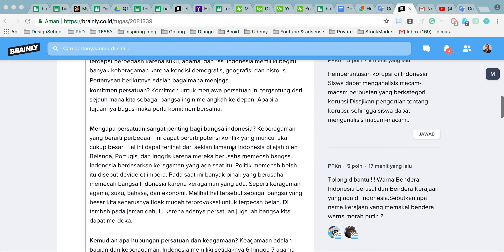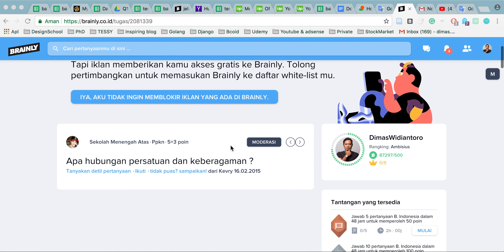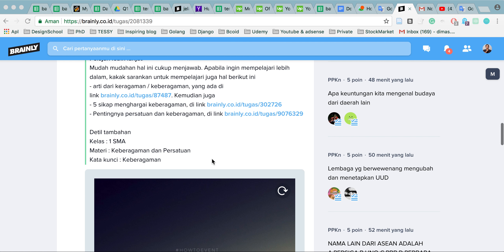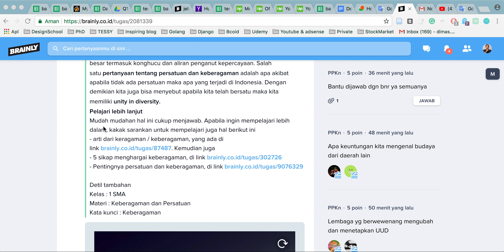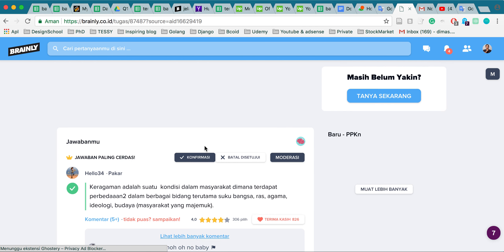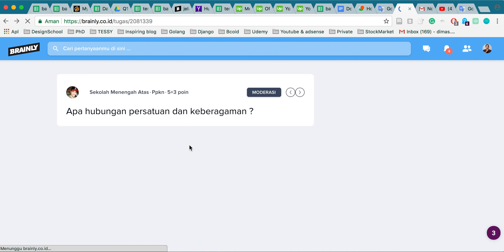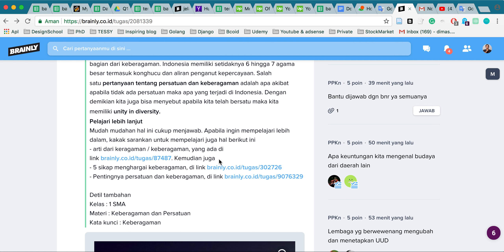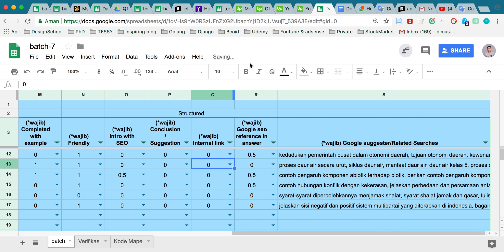[Audit SEO] Internal link on the site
Hi here is the third edition of my video about SEO audit. It explain what is internal link.